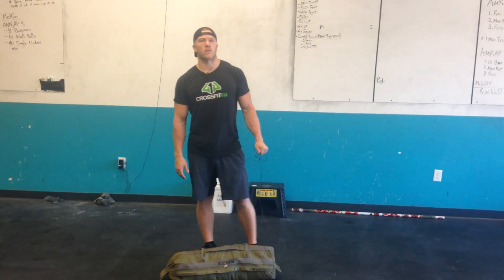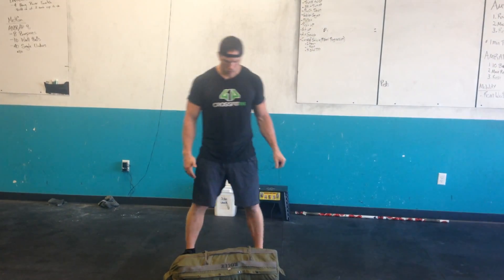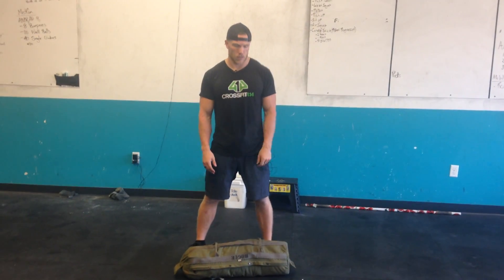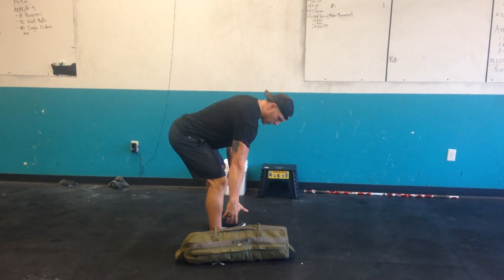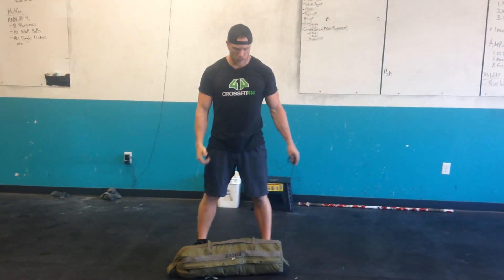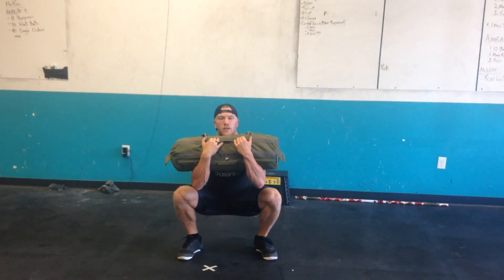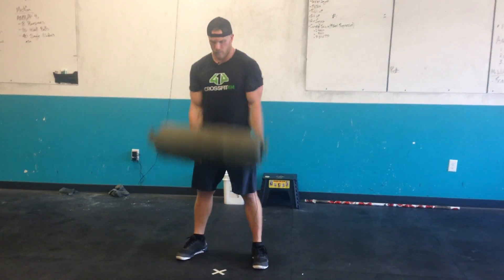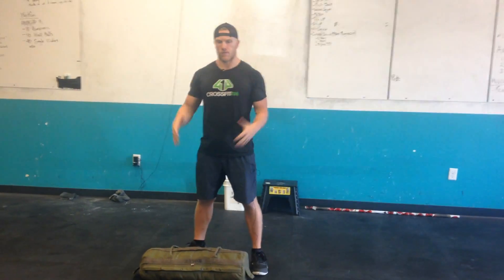Sandbag Squat Clean